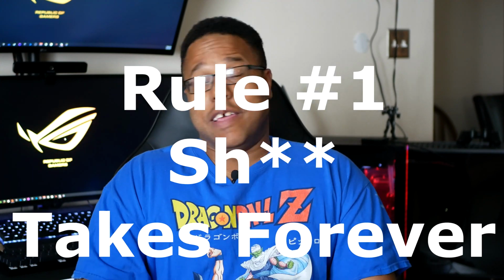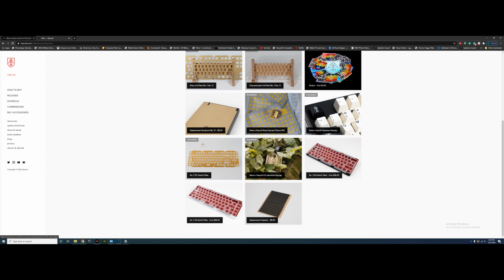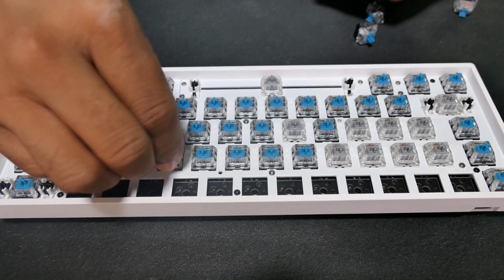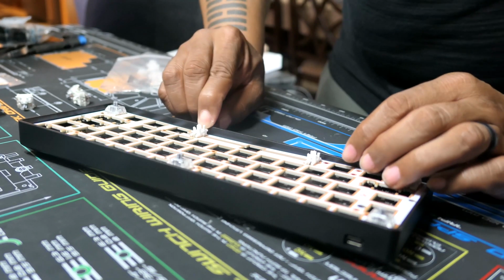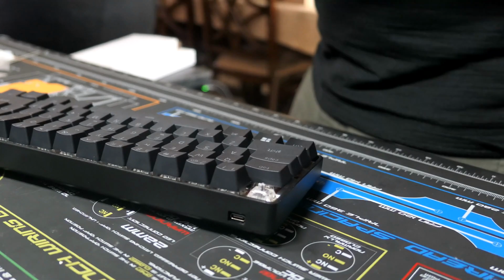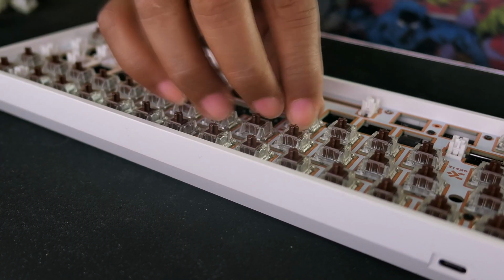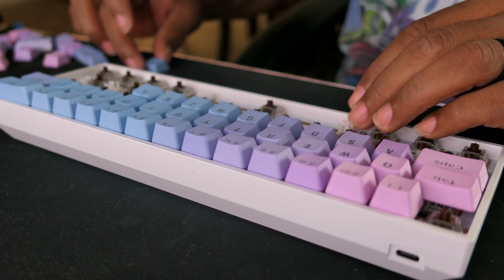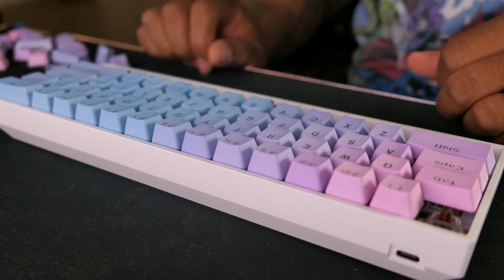Building a Mechanical Keyboard - A couple of things to consider.....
A great hobby to get into, but can be a little costly and time-consuming.
Here are some websites that will allow you to get your feet wet.